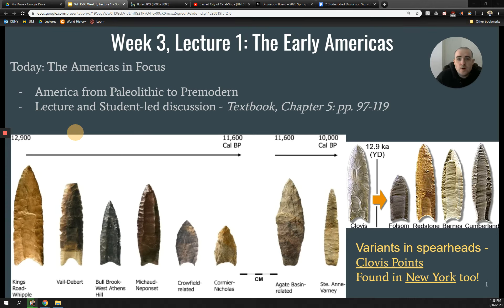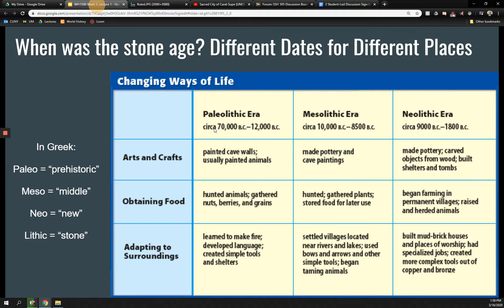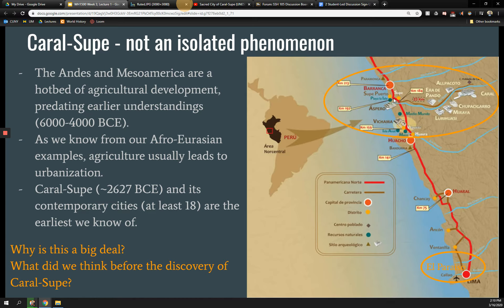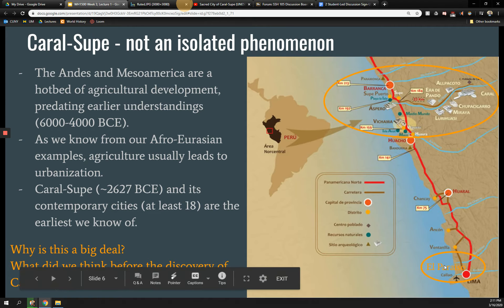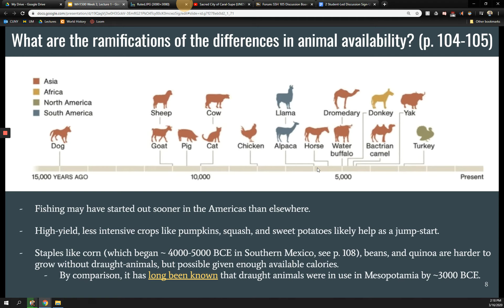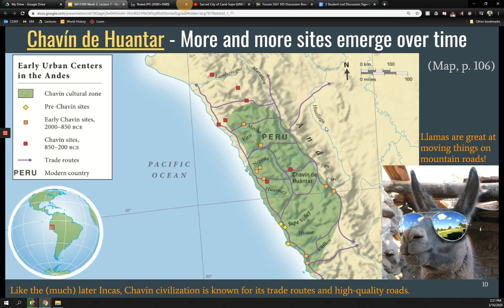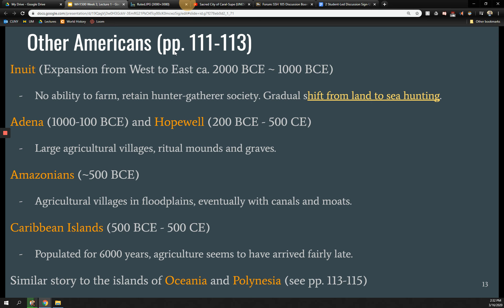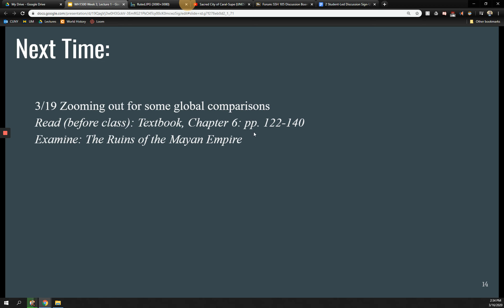SSH105 Week 3, Lesson 1 (The Early Americas)